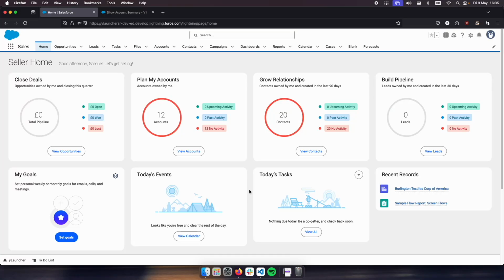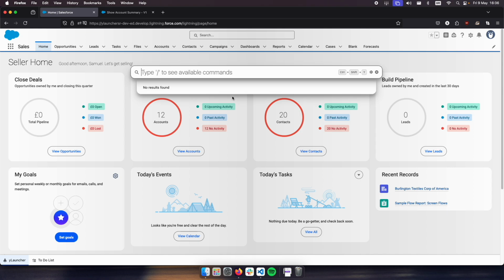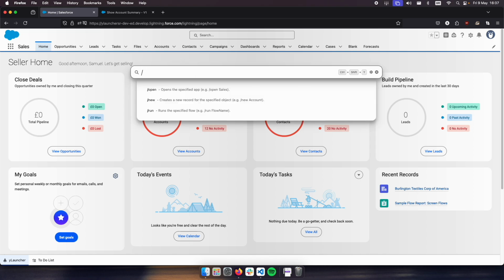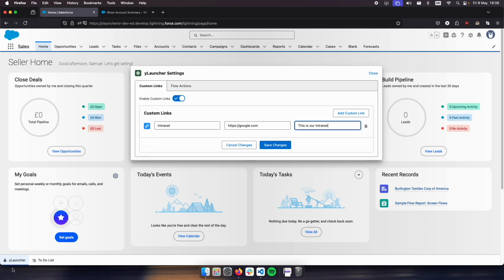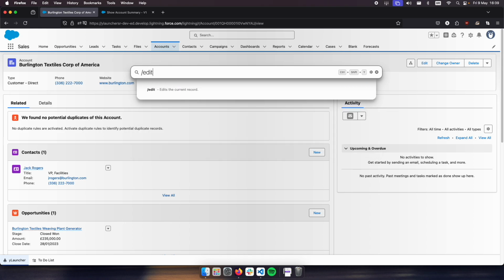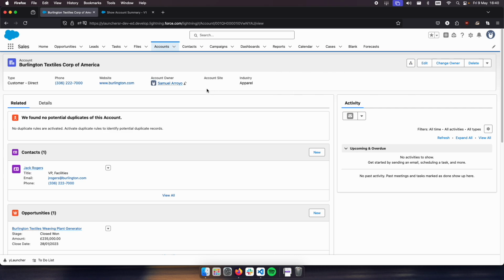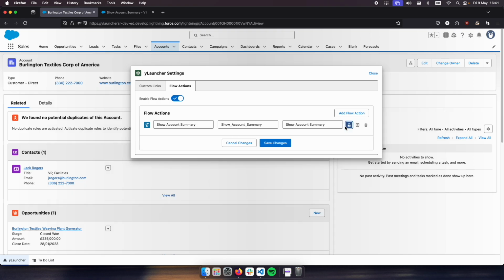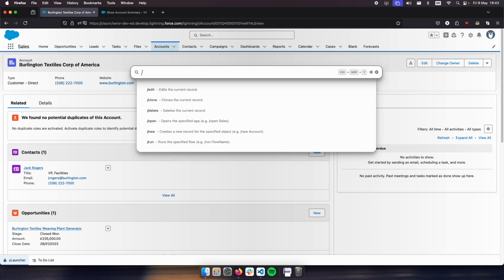yLauncher - Make it easier for your users to navigate and use Salesforce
This is a short demo of yLauncher.

yLauncher makes it easier for Salesforce users to perform actions such as opening an application, managing records (create/edit/clone/delete), starting a screen flow, or opening commonly used links.